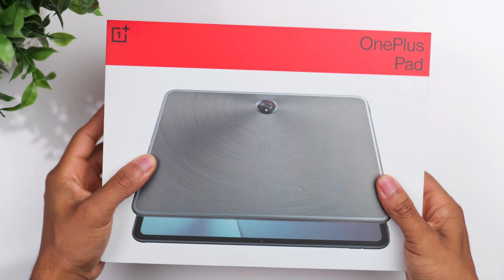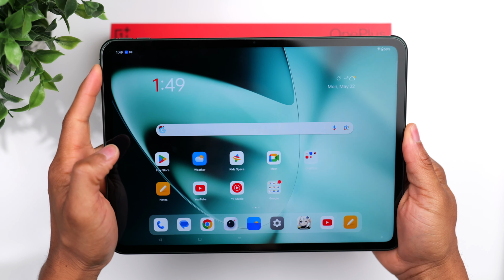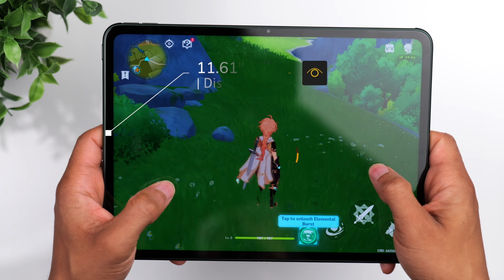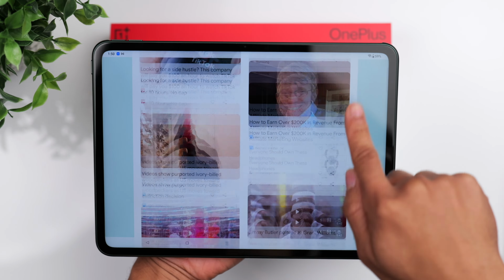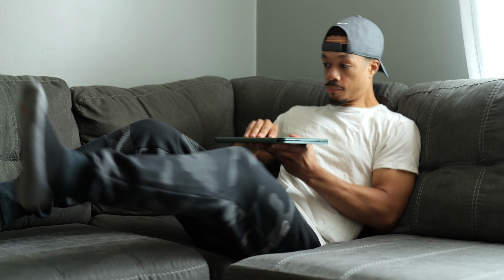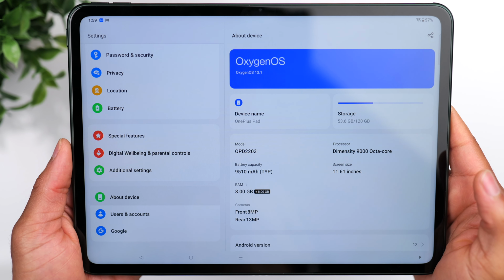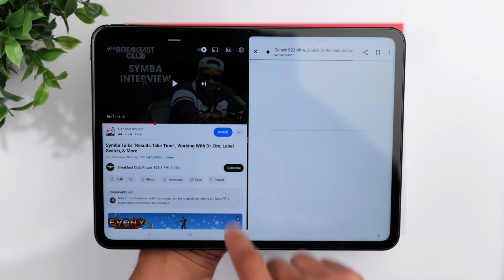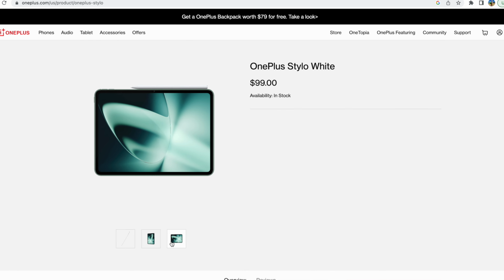OnePlus Pad Tablet Review | Excellent Value For The Money!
CONNECT

Timecodes
0:00 Intro
0:18 Design & Build
1:12 Cameras
2:02 Display
3:20 Sound
3:34 Battery Life
4:18 Connectivity
4:52 Tech Specs
6:03 OnePlus Magnetic Keyboard

TAGS oneplus pad review,oneplus pad,oneplus pad price,oneplus pad unboxing,oneplus pad vs ipad,oneplus pad tablet,oneplus magnetic keyboard,Oneplus Stylo